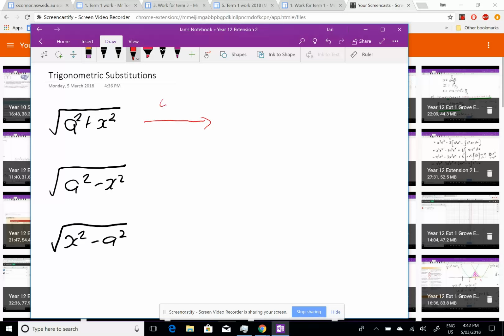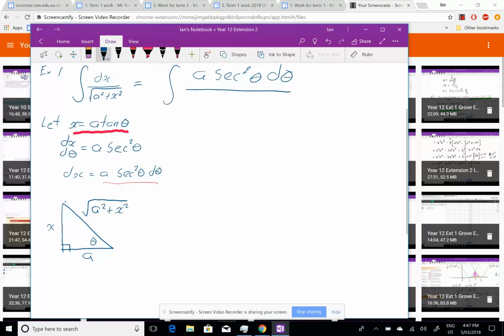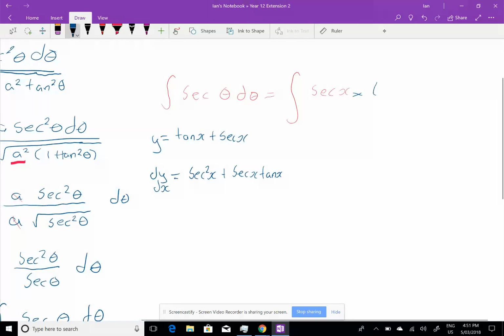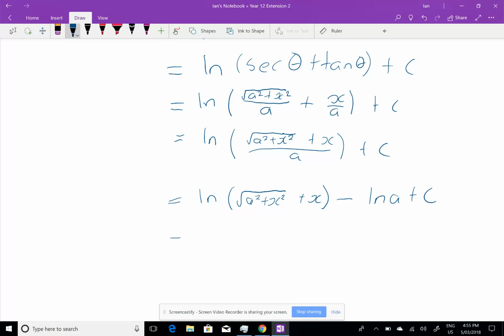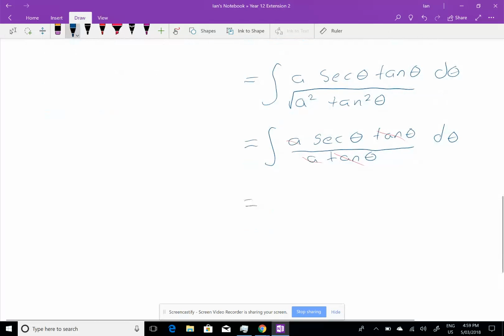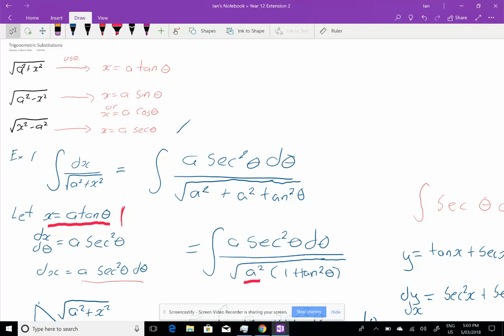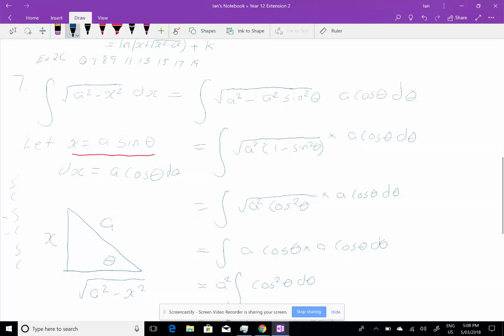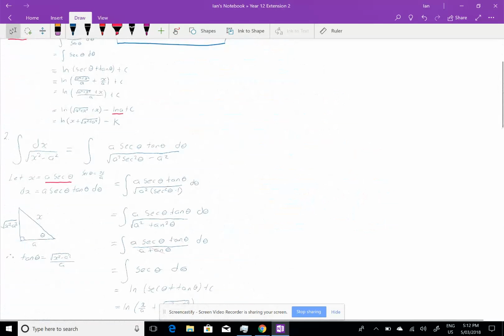Extension 2 Trigonometric substitutions Example Q1, 2 and Ex 2E Q7